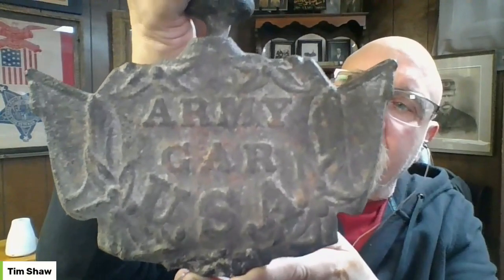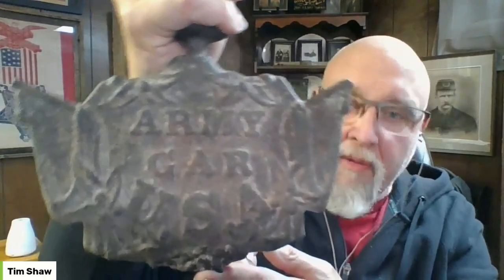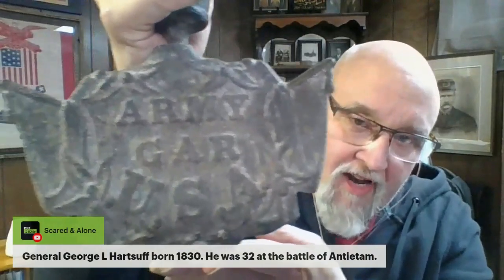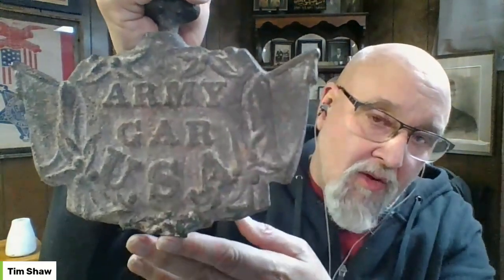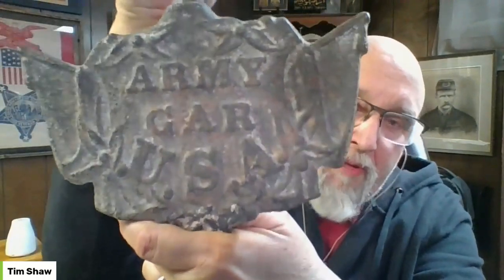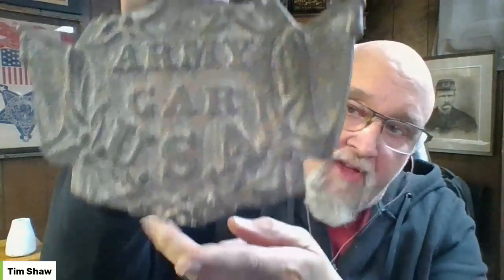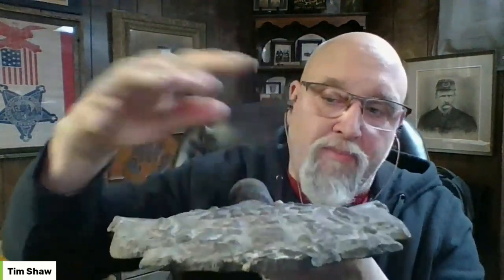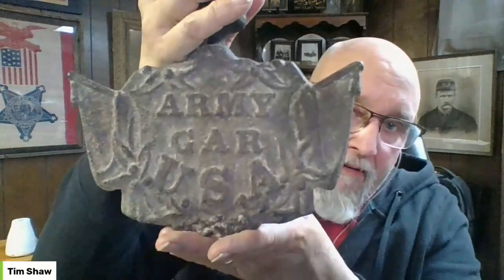Tim Shaw's Got Grave Concerns About Richard-Lael's Dream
Hartsuff Hall in Rockland, MA was built for Union Army Veterans of the Civil War, who formed a secret society in case the South ever rose again. Who or how many still stand guard over the grand old Hall? Find out on the next episode of Scared & Alone!

Join Host Dean Haglund (The X-Files), and a panel of experts including: celebrity medium Timothy Shaw (Portals To Hell), “The Gentleman Psychic” Richard-Lael Lillard (Ghost Adventures), paranormal historian Christy Parrish and, on location, “Ghost Bait” Courtney Buckley in this investigation of patriotic spirit(s).

Join the investigation and help us explore these mysterious and exciting locations. Hosted by Dean Haglund (The-X-Files, The Lone Gunmen), with “Ghost Bait” Courtney Buckley, Author and Investigator David L. Sloan (Robert the Doll), “The Paranormal Princess” Miss Haley Michelle, “The Gentleman Psychic” Richard-Lael Lillard, Todd Bonner (Detroit Paranormal Expeditions), Tammie Merheb-Chavez (Hollyweird Podcast), Patti Negri (Ghost Adventures, TFIL Overnight), and YOU!

Starring
Dean Haglund | @deanhaglund
Courtney Buckley | @cbuck0831
Patti Negr | @PattiNegriGoodWitch
Richard-Lael Lillard | @TheGentlemanPsychic
Haley Michelle | @haleymichelle4007
Todd Bonner | @DetroitParanormalExpeditions
Tammie Merheb-Chavez | @hollyweirdparanormal1046

Scared & Alone is produced, written, directed, edited and scored by Co-Conspiracy Entertainment

Executive Producers - Rob Cohen @RobCohenTV & Christine Roth @ChristineRothTV
Associate Producer & Social Media G-d - Richie Dueñez

Co-Conspiracy is a division of Over Easy Media Inc.